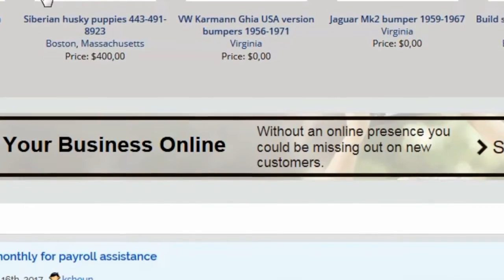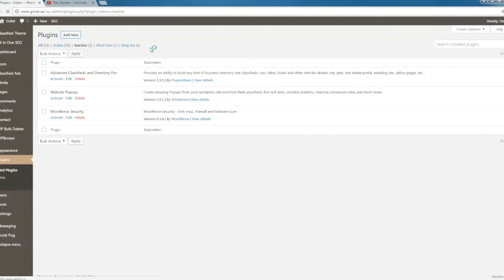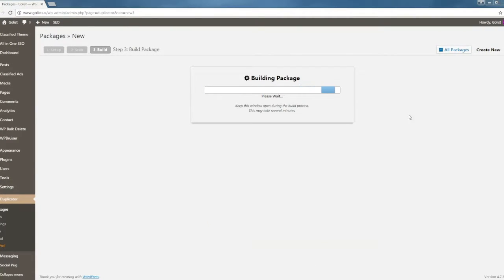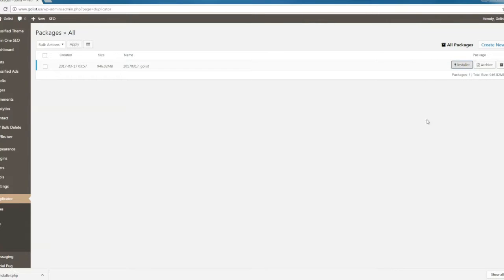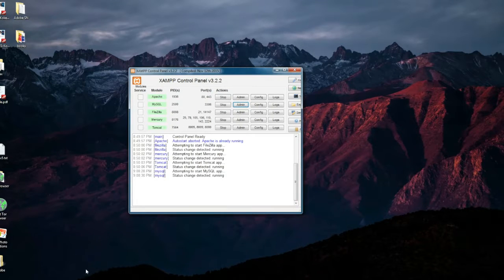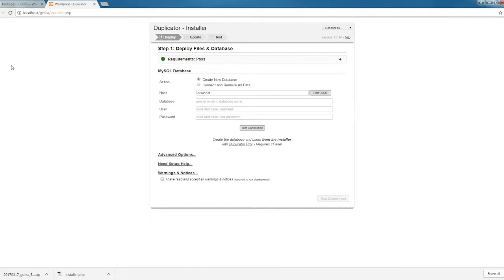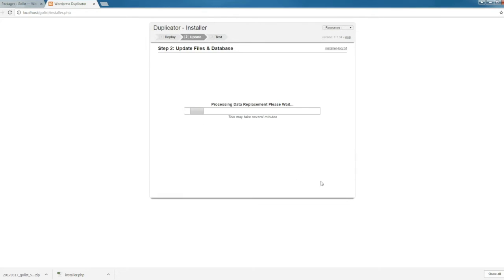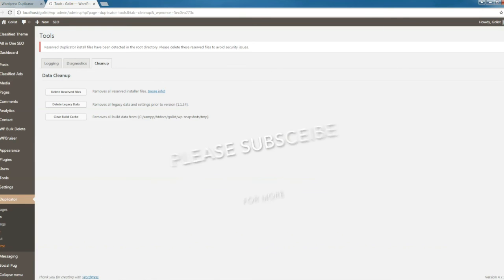How to migrate a live wordpress website to local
How To Move WordPress from Live Site to Local Server
How to Transfer Entire WordPress Site to New Host - using  Duplicator Plugin
How to EASILY Transfer ENTIRE WordPress Site to New Host Using the Duplicator P